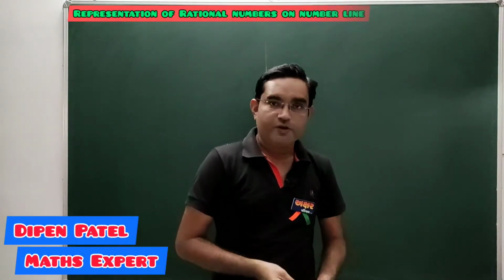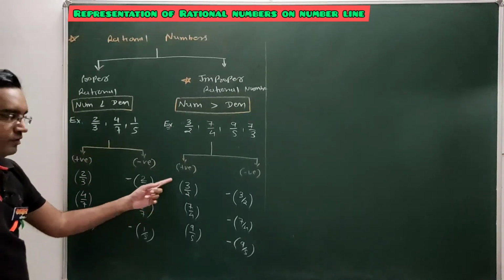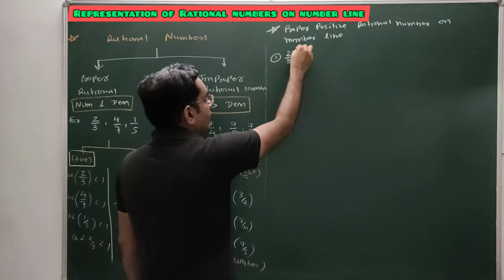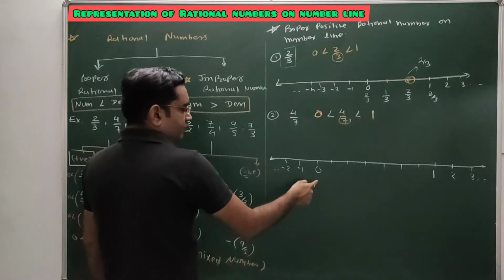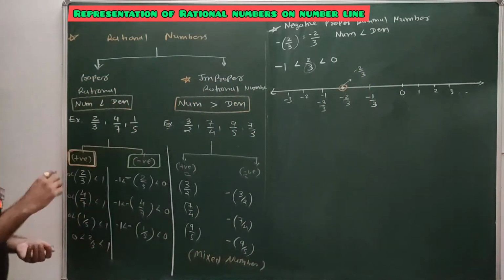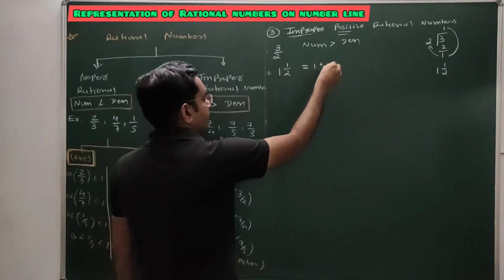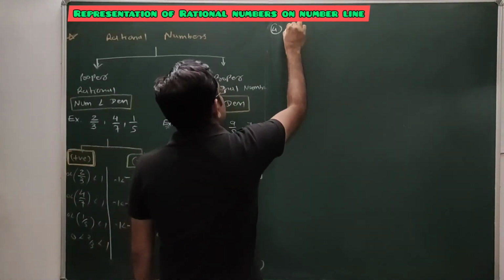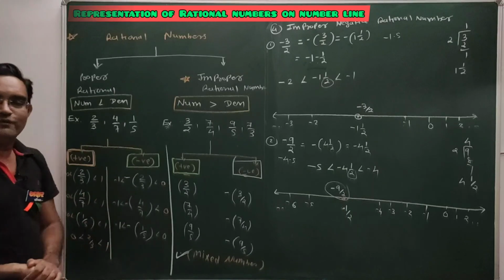STD 8 // Maths // Ch 1 Rational Numbers // Representation on Number line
Introduction- "Rational Numbers" Chapter 1- NCERT Class 8th Maths Solution